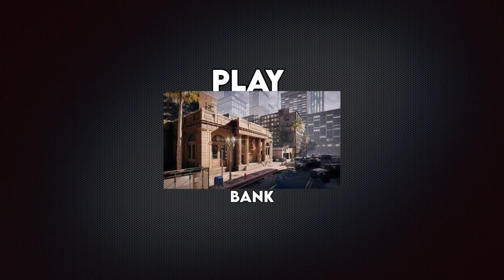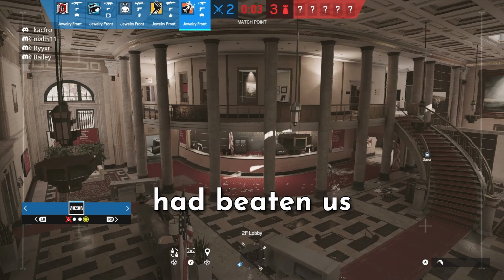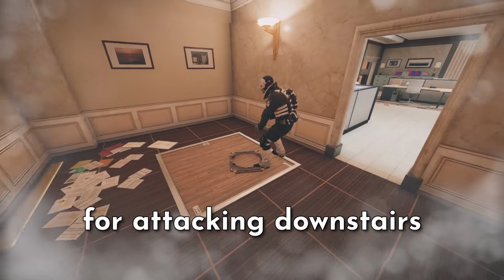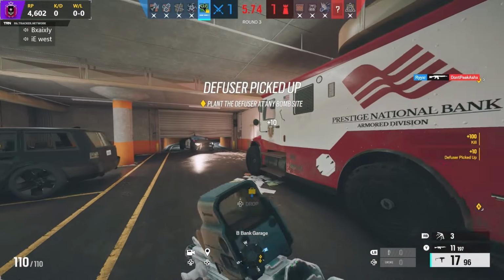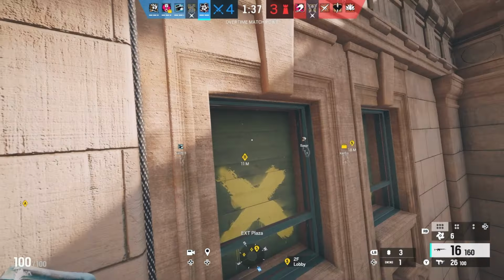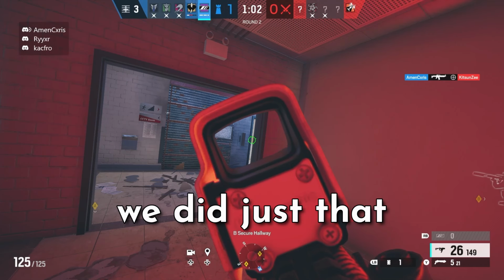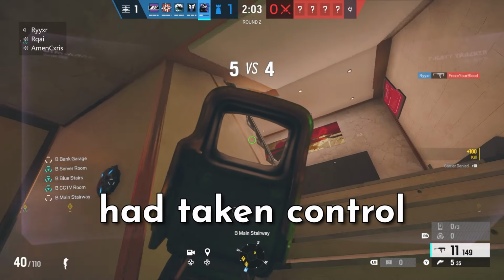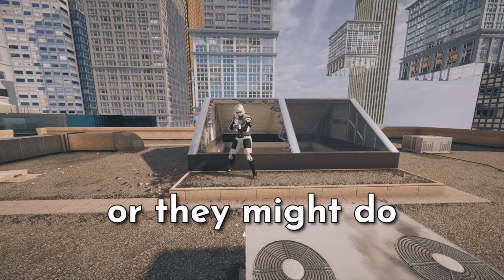How to Attack AND Defend LIKE a PRO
- My sensitivity
H 95 V40
FOV: 84
Deadzone: 5 5
classic rotation
ADS:
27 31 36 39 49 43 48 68

Transcript